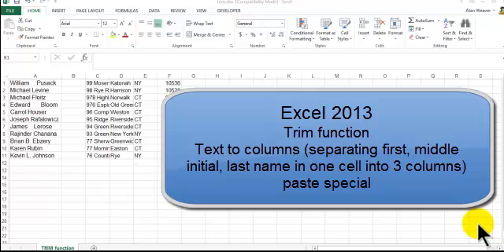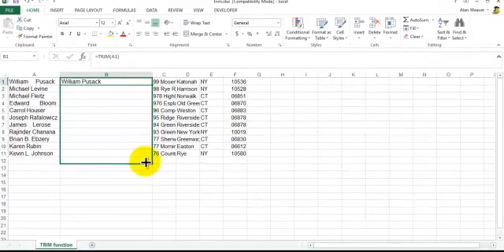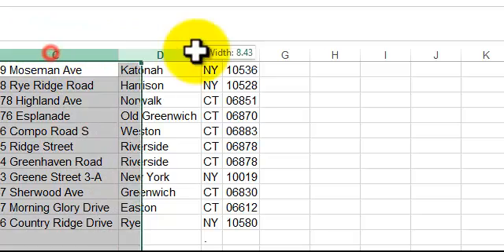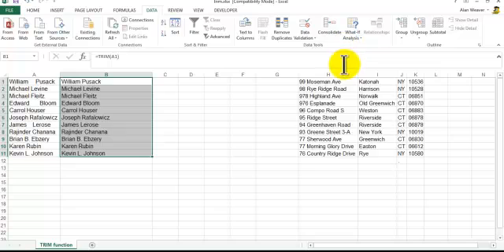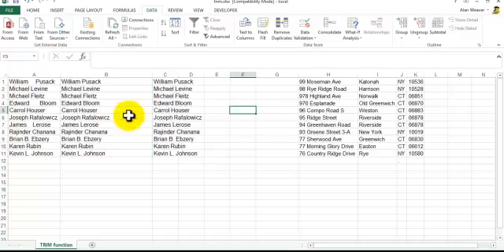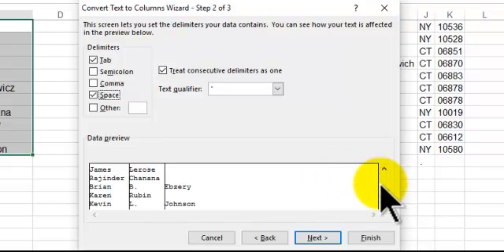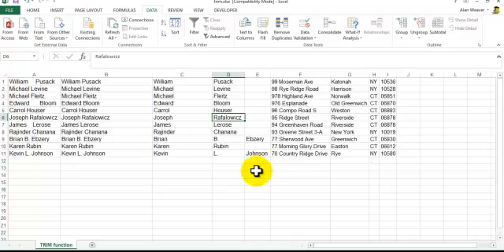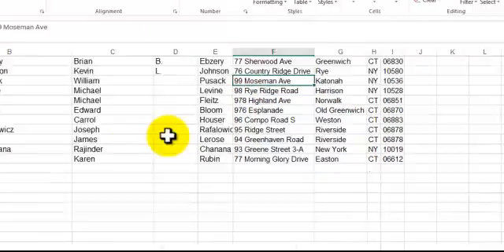Excel 2013 - trim function, text to columns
The trim function allows you to remove excess spaces between words in a spreadsheet (great for cleaning up a messy data dump).  In addition, discover how to turn the formula(s) with text into regular text with paste special.  Lastly, separate, first, middle initial, and last name into 3 columns so data can be properly sorted.